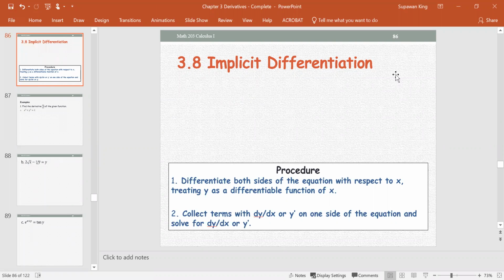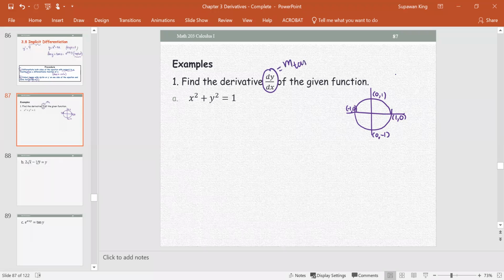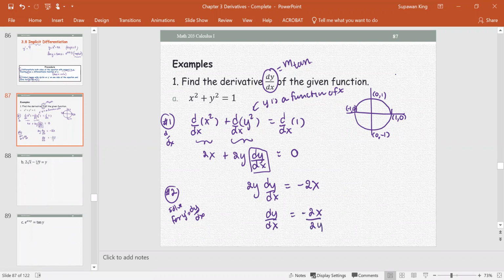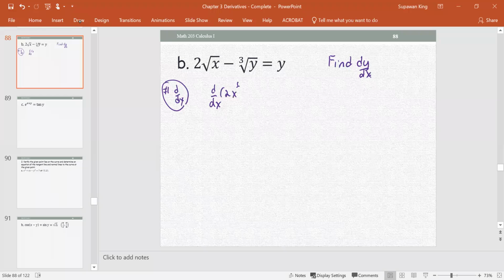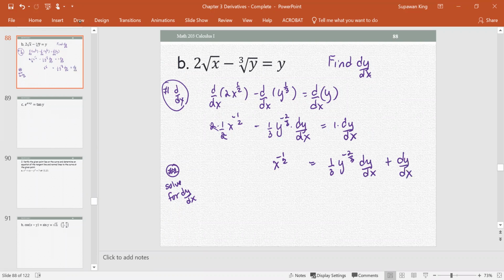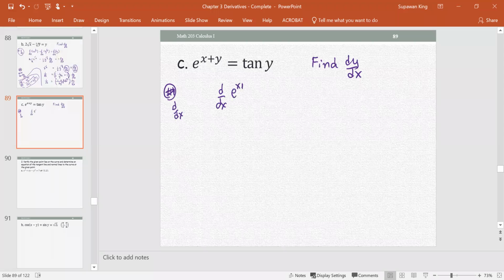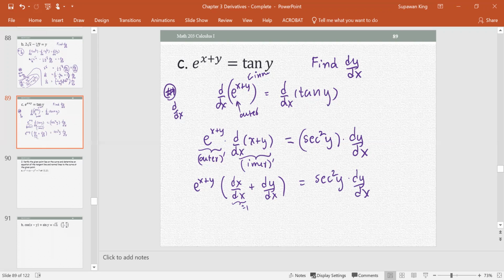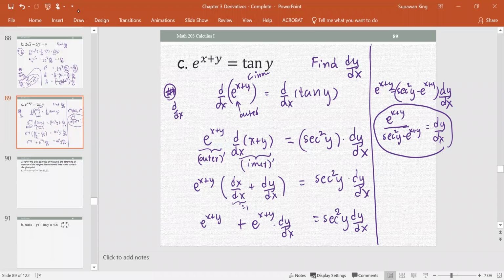M203 Sec3_8 Implicit Diff - Ex1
00:00 Implicit Function and Implicit Differentiation
01:30 Ex.1a
04:42 Ex.1b
08:18 Ex.1c